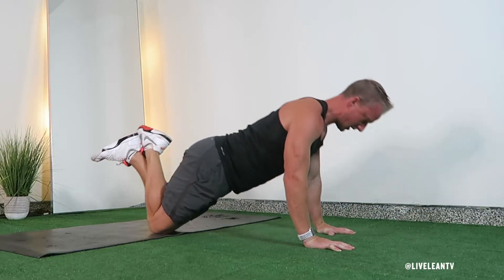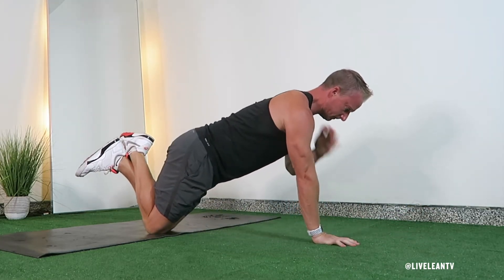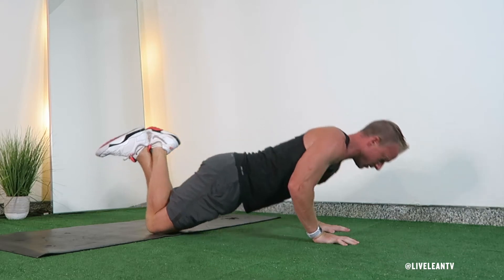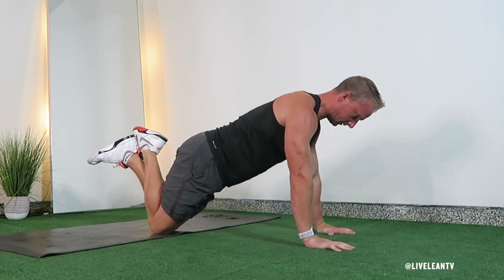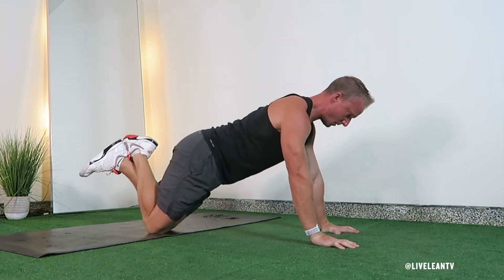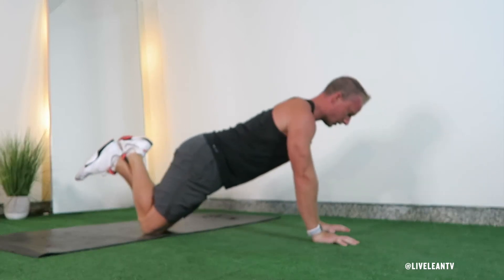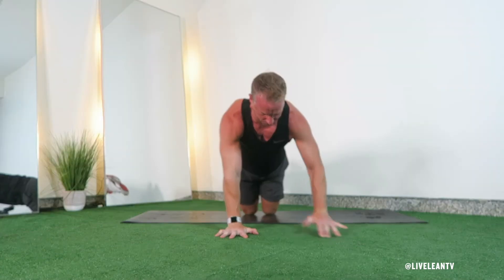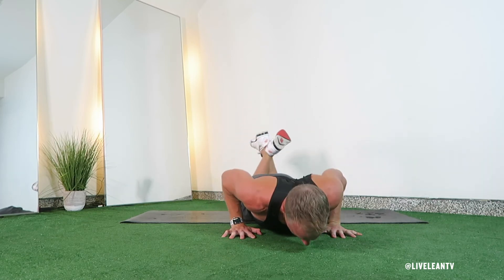How To Do A PUSH UP ON KNEES SHOULDER TAP | Exercise Demonstration Video and Guide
The Push Up On Knees Shoulder Tap is beginner modification to the traditional push up shoulder tap. This push up modification primarily targets the muscles in the chest, as well as the triceps and shoulders, but also pulls in more core strength due to the instability created by the shoulder tap. To get started:
1. While kneeling, place your hands just outside shoulder width apart on the floor, with your fingers pointing straight ahead. Your hands should be directly below your shoulders.
2. Raise your feet off the floor and cross your ankles.
3. It’s important to keep your core contracted to maintain a flat back during this push up position. This will stop your lower back from arching.
4. Complete a push up by bending your elbows to lower your body towards the ground, keeping your back flat and neck neutral.
5. Think about pressing the floor away from you to extend your arms and lift your body back to the starting position.
6. Keeping your core tight,  immediately tap the opposite shoulder with one hand, then do the same with the other hand.
7. Place both hands back on the ground and complete another push up.
8. Repeat for reps.